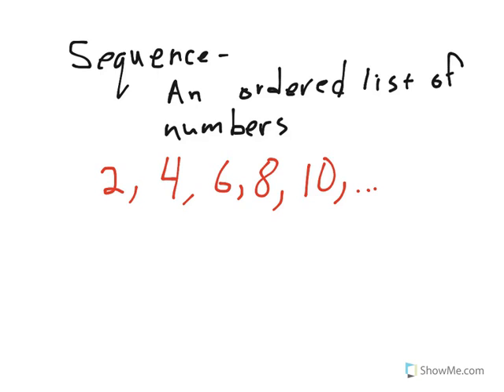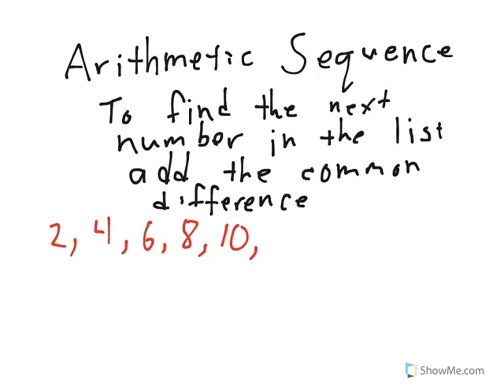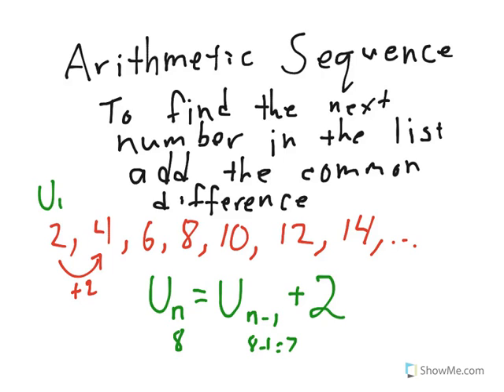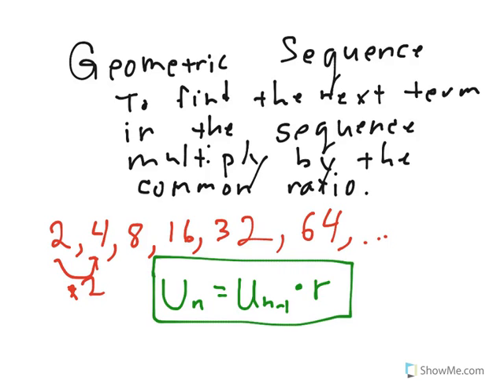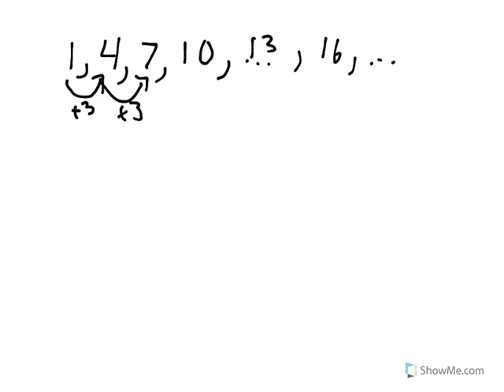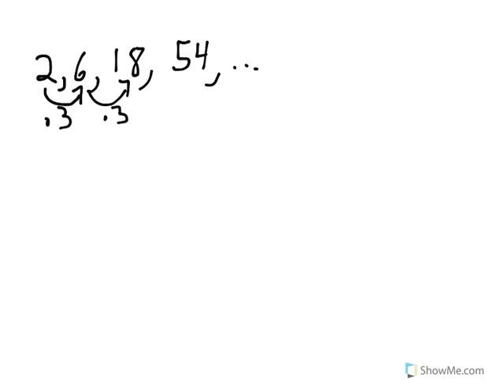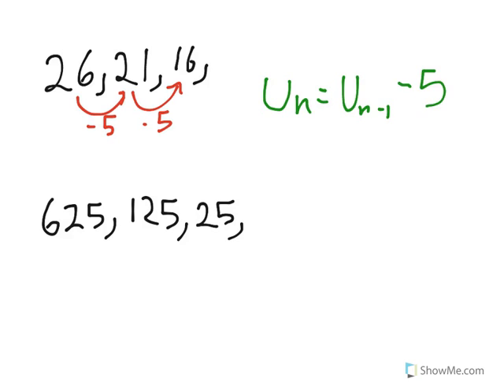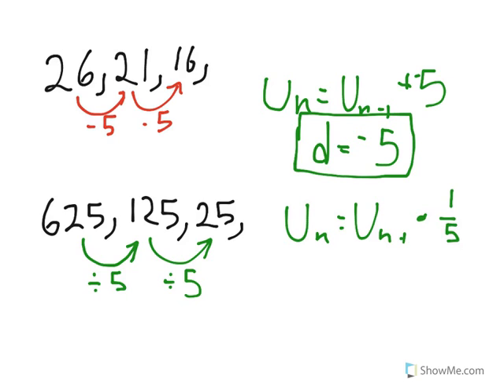Recursive Sequences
Examples of recursively defined arithmetic and geometric sequences